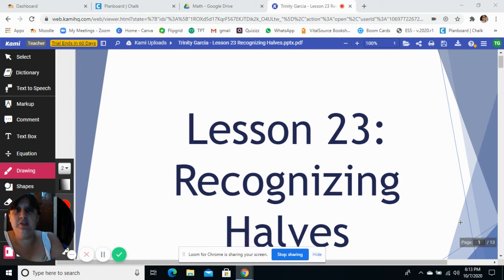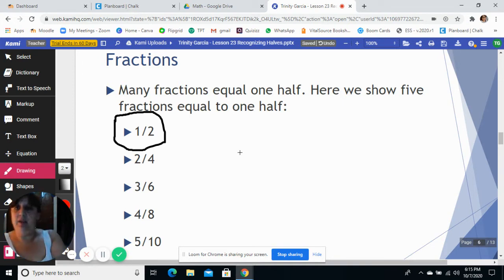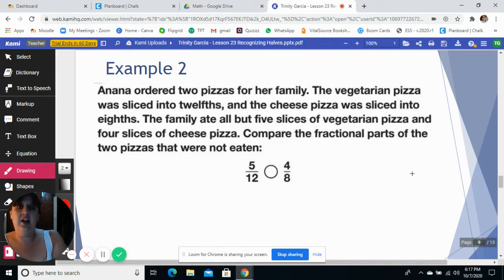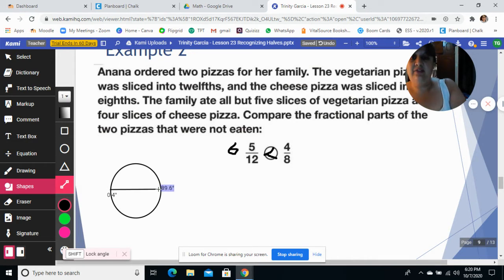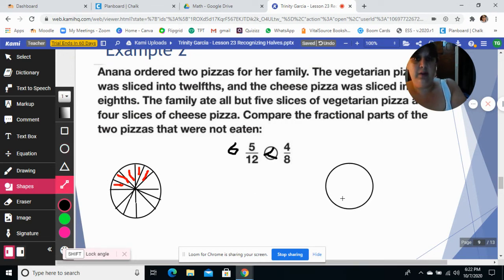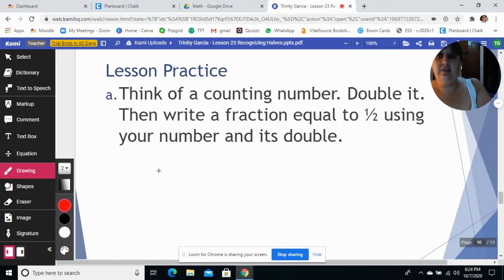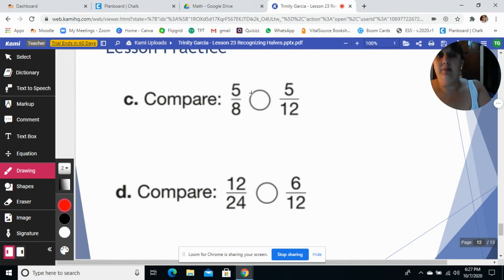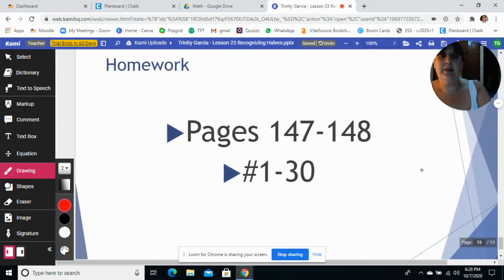Saxon Math Intermediate 5 Lesson 23 Recognizing Halves